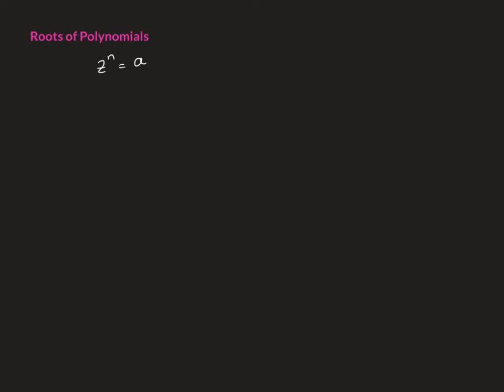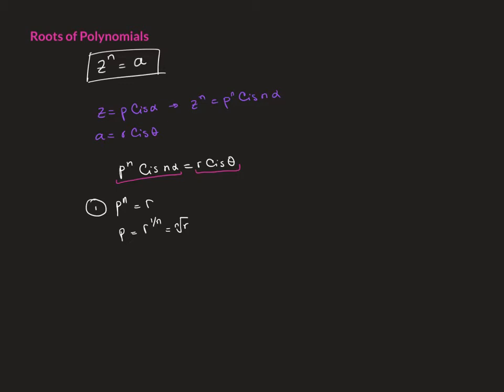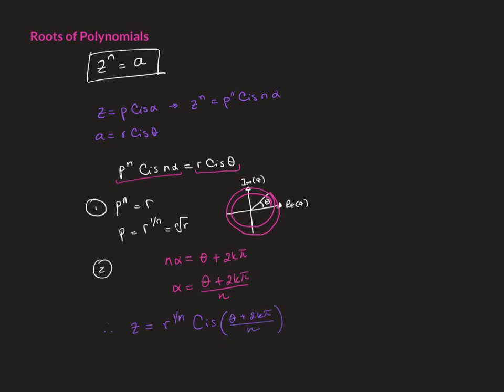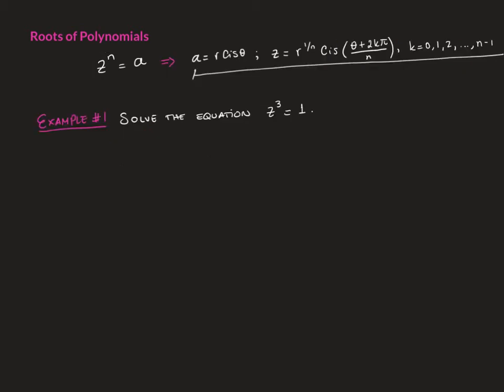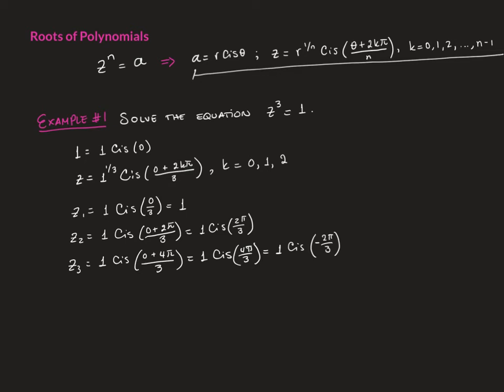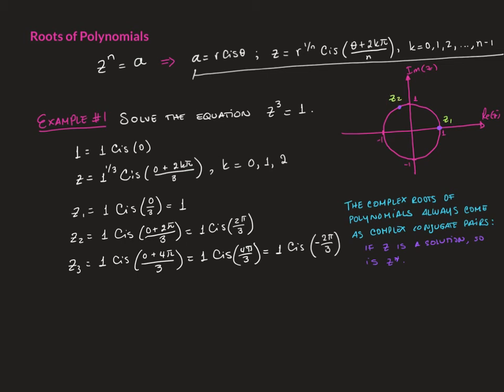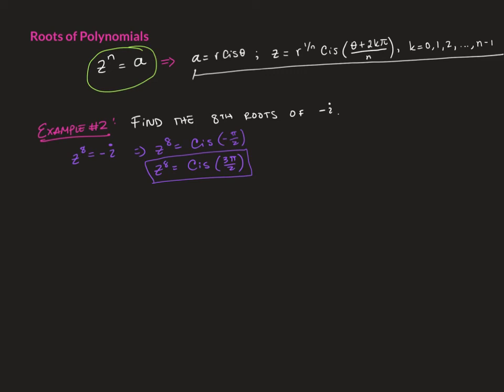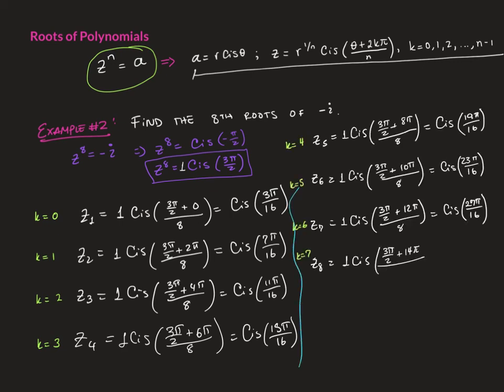Lesson 16 - Roots of polynomials I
We use DeMoivre’s theorem to find a general expression to find the roots of a complex number.